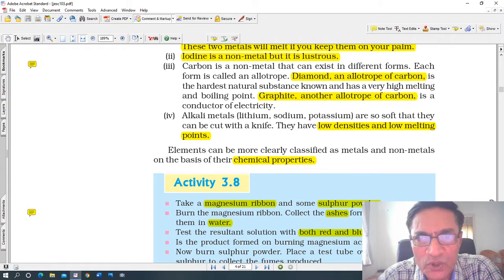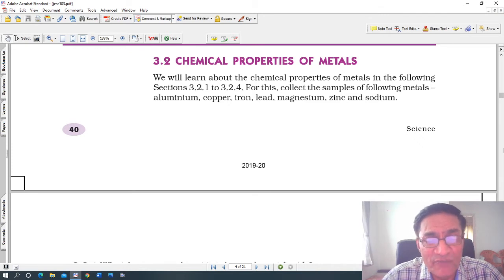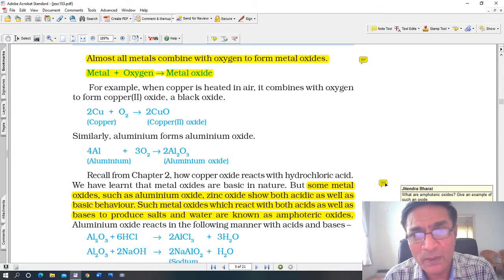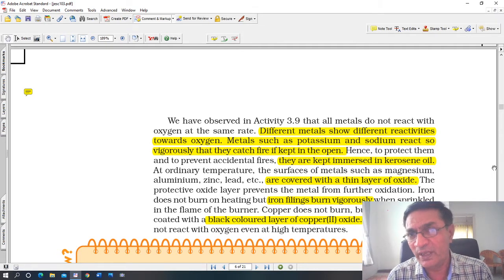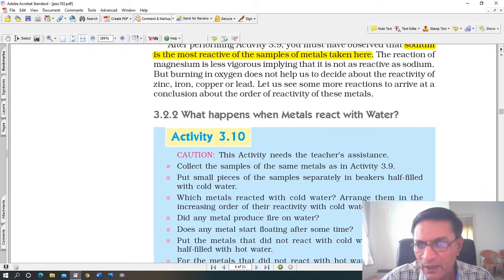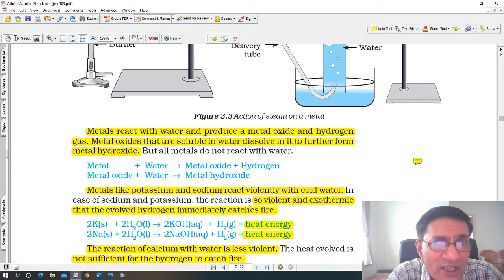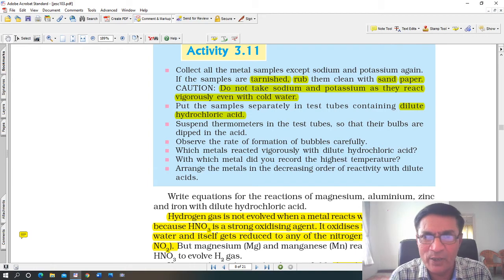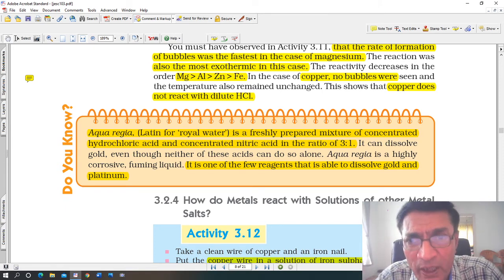NCERT Solutions for Class 10 Science Chapter 3 Chemistry Metals and Non metals Part 2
Reaction of metals with acids. Reaction of metals with water. Reaction of metals with oxygen. Chemical properties of metals class 10. NCERT class 10 science. Science for class 10. Chemistry for class 10 cbse.